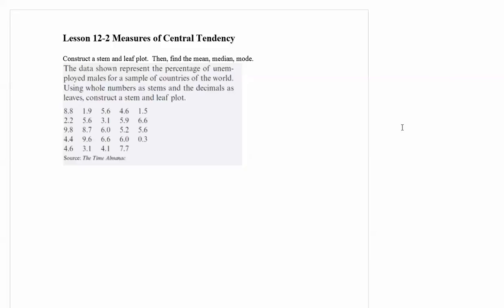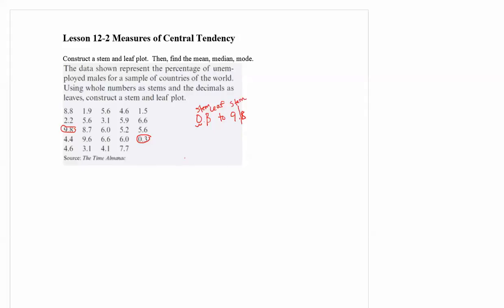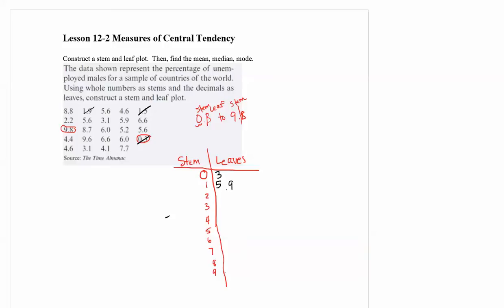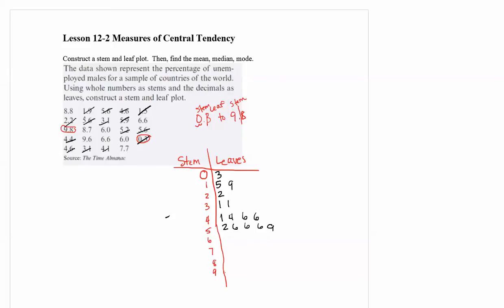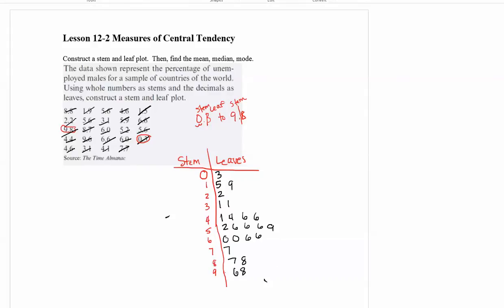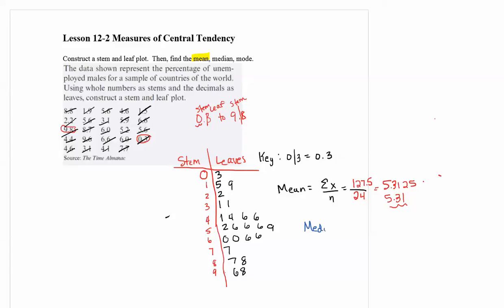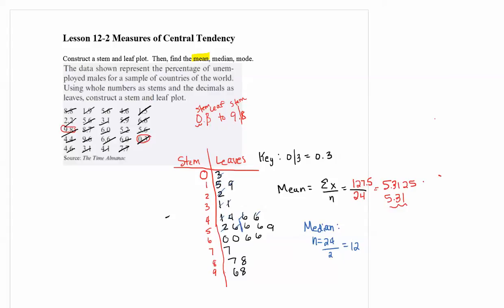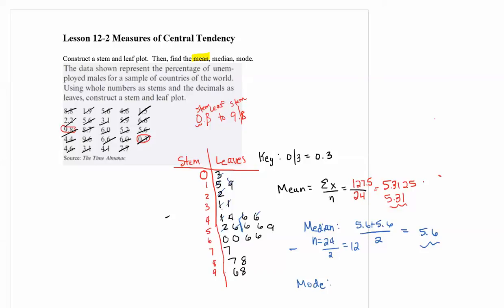Measures of Average from a StemPlot